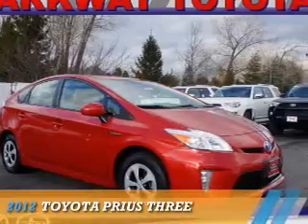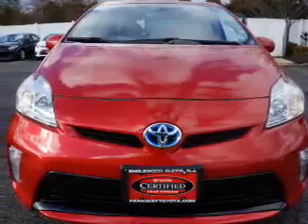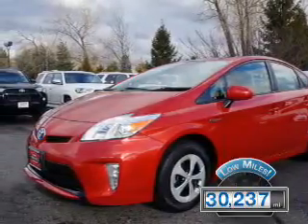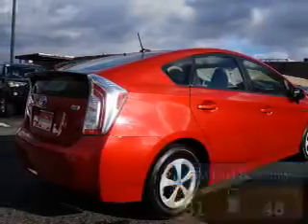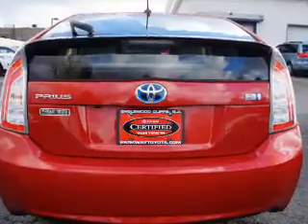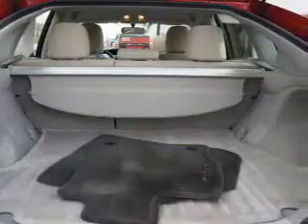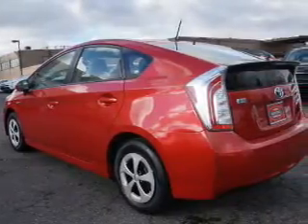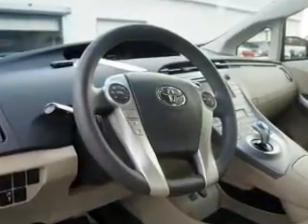2012 Toyota Prius 7050502 - Englewood Cliffs NJ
Year: 2012
Make: Toyota
Model: Prius
Trim: Three
Engine: 1.8 liter 4 Cylindercylinder FWD
Transmission: Automatic
Color: Red
Mileage: 30237
Address:
VIN:JTDKN3DU1C1560052